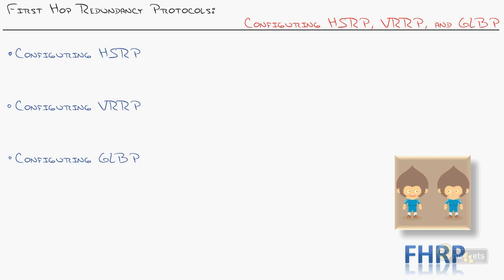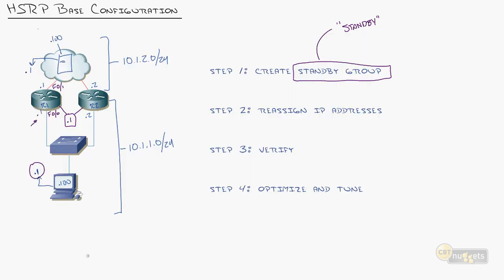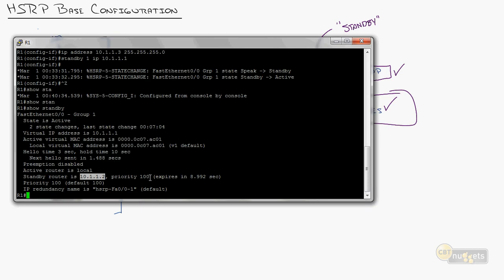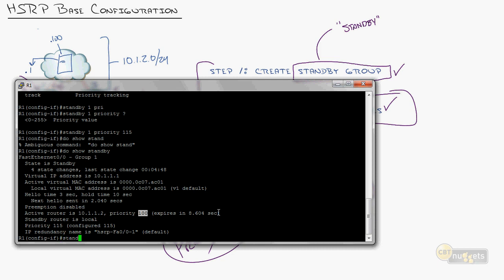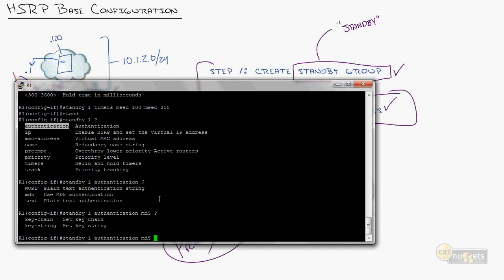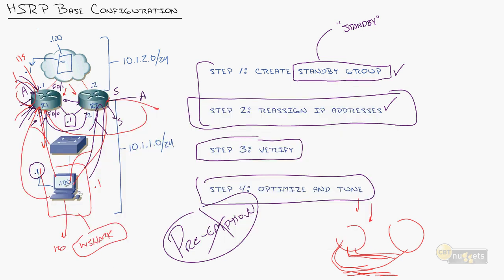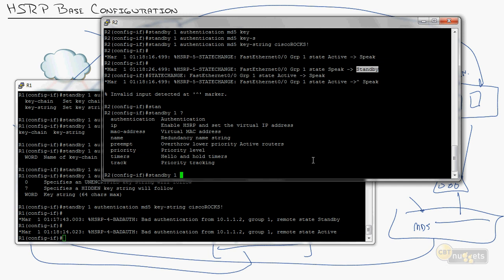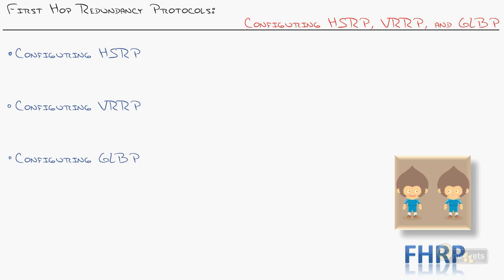10 First Hop Redundancy Protocols Configuring HSRP, VRRP and GLBP